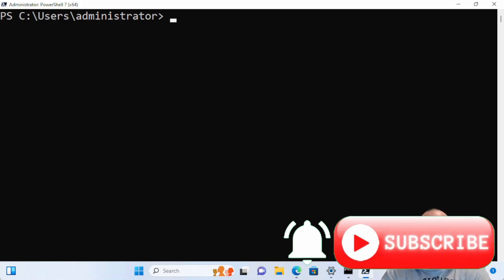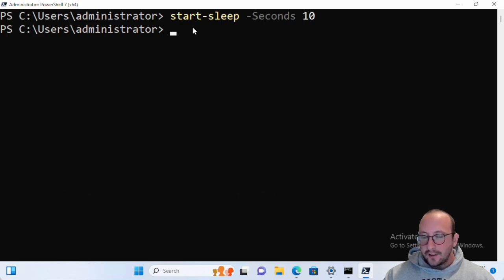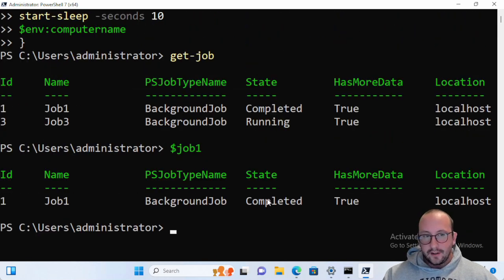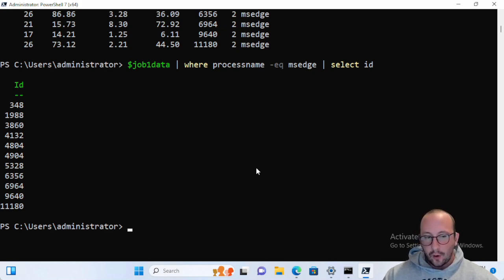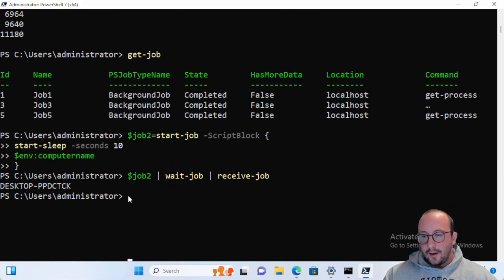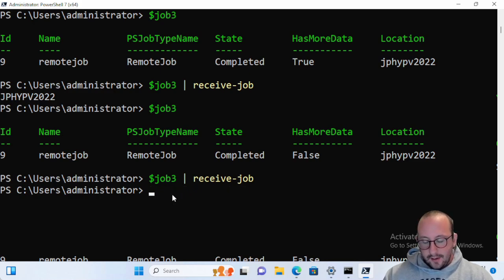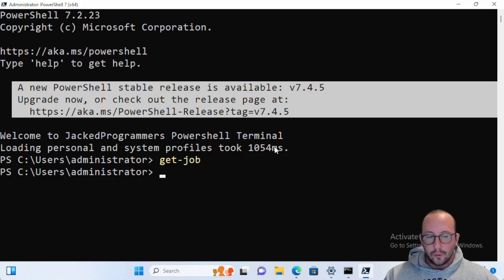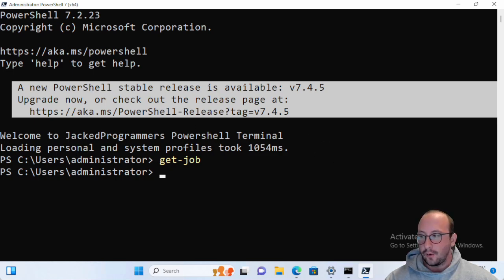PowerShell Quick Tips : Background Jobs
Quick tips in PowerShell. In this video ill be going over jobs in powershell, you can use the start-job cmdlet to launch jobs in the background and still be able to use the console without having to wait for the command or script to finish giving you a lot of flexibility to call multiple commands take a long time and have them all running at once instead of one at a time.